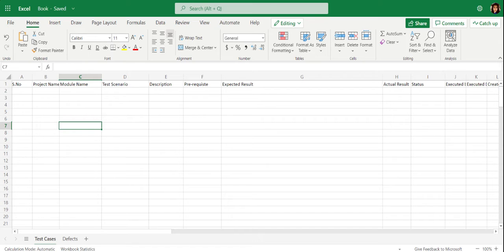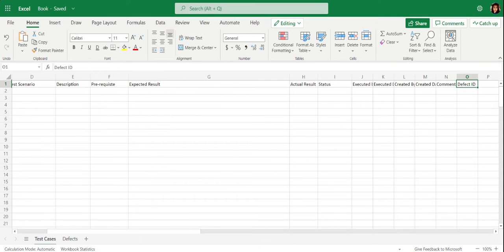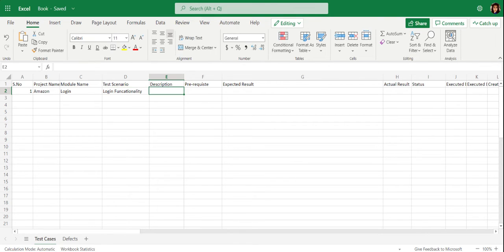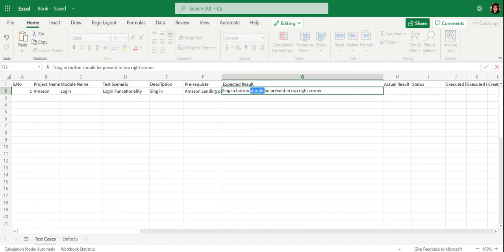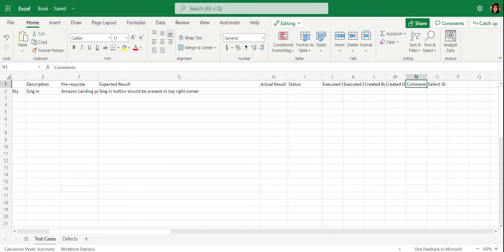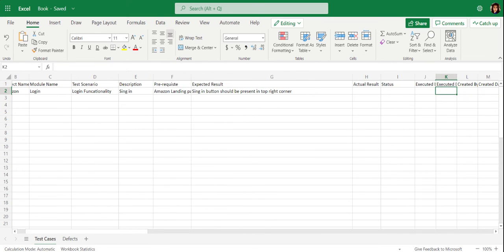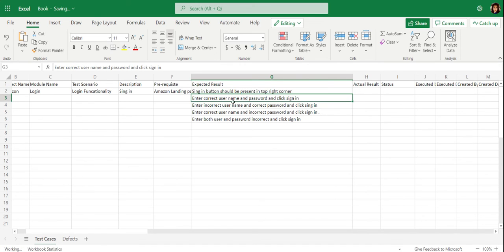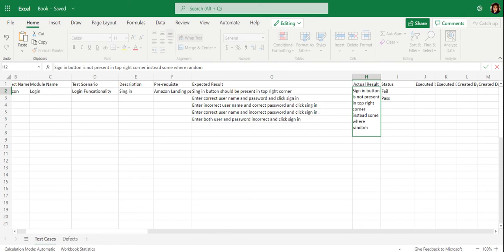Test Case Template- How to write test case with an example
How to write Test Cases in manual testing with example is explained in this video. Learn how to write test cases in Excel sheet with example of Login Page test case, using test case template xls. Use tips on how to write test cases in software testing in any test case document and quickly create manual testing test cases. The example test cases in manual testing shown are useful for every software tester during test case development and test case creation in software testing.